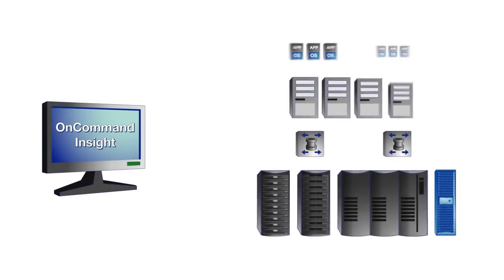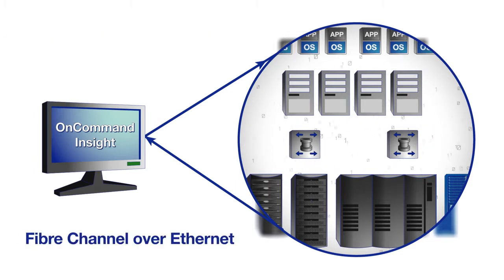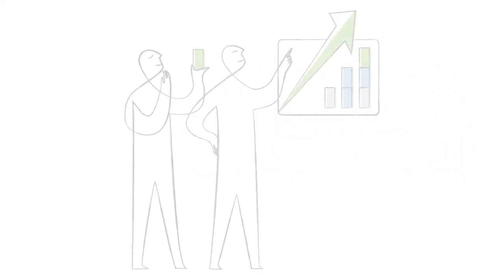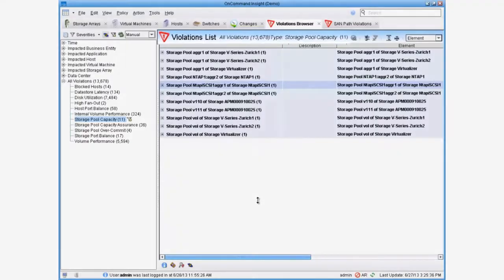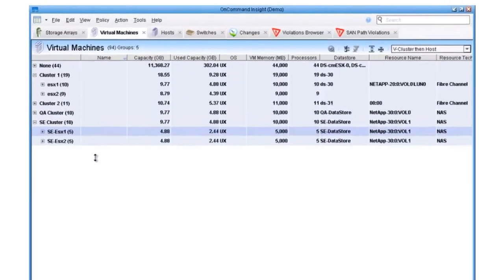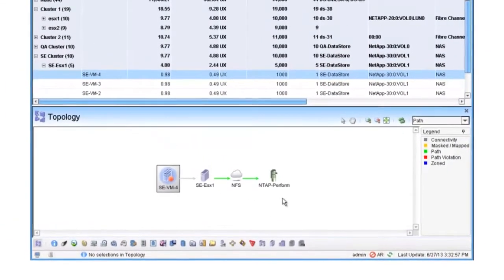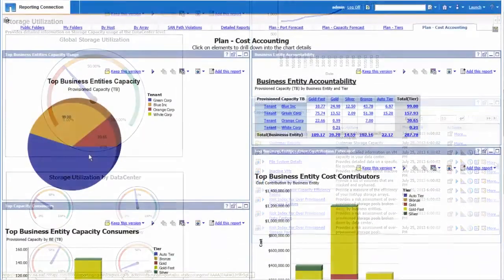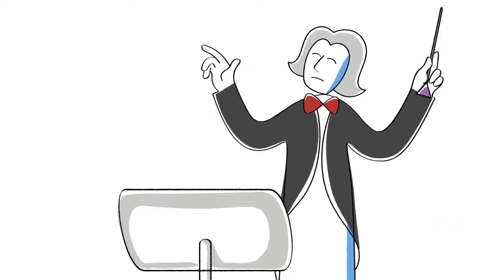OnCommand Insight 2 Minute Video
OnCommand Insight Overview -  Features include:  End to End Service visibility allowing you reduce application downtime. Proactively manage your virtual and physical multi-vendor storage and hybrid cloud Infrastructure.  Advanced analytics Identify potential performance problems.   Trending and Forecasting capacity helps defer capitol spend.  Implement Chargeback/Showback cost awareness and define performance service level agreements.   Optimize capacity (right-size) data center resources to increase efficiency .    Minimize downtime and risk needed for consolidations, migrations.  Enables ITIL best practices.